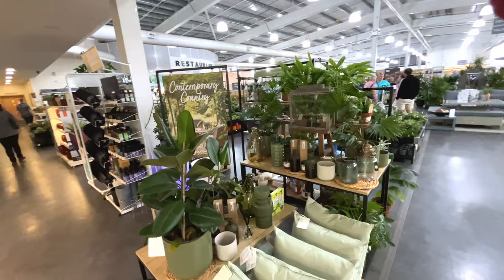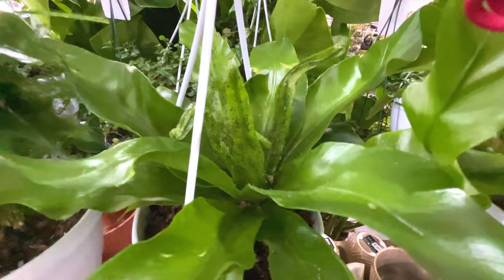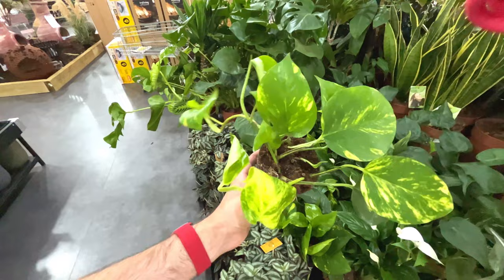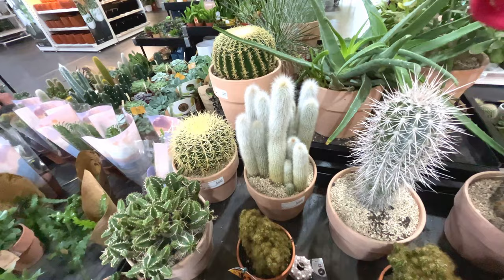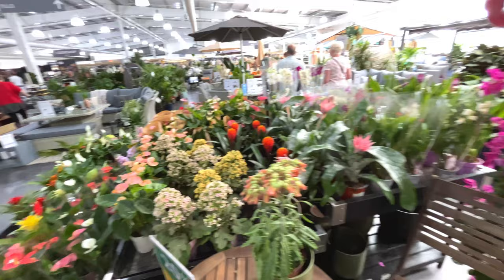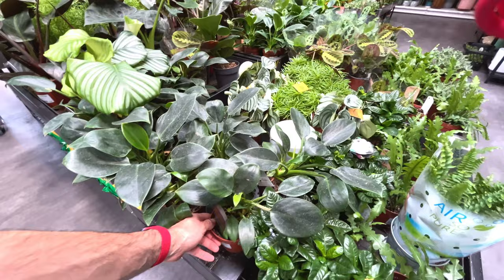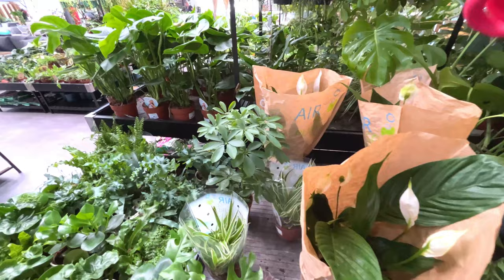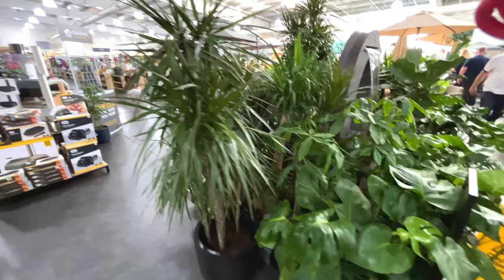EPIC Plant Shopping Trip at Dobbies Garden Centre!